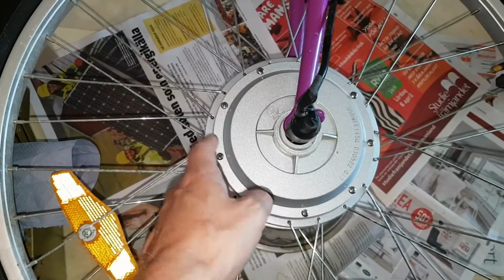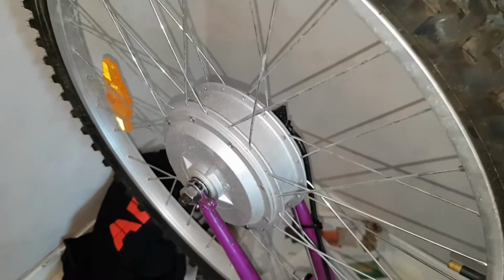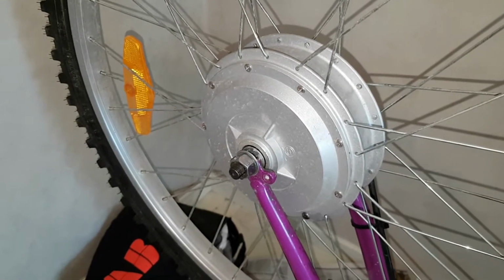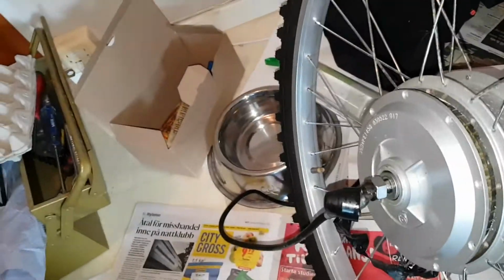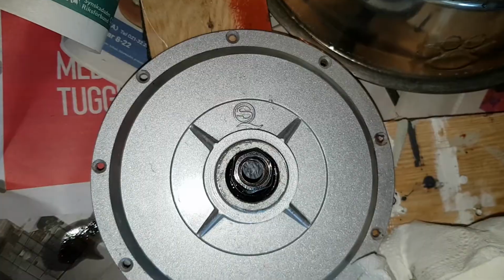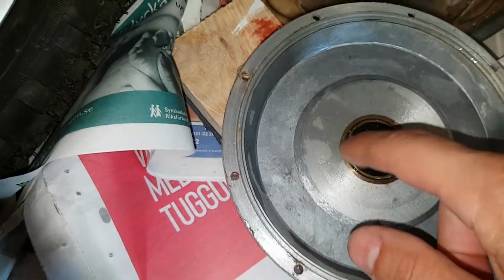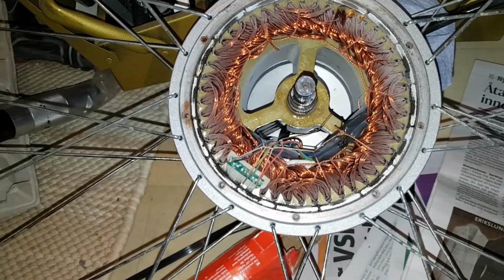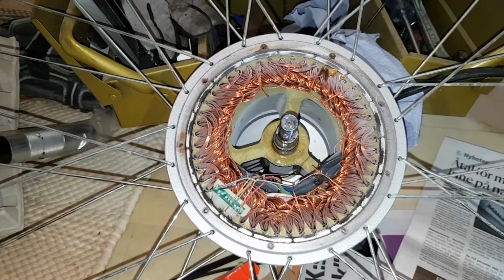Opening a Ebike direct drive hub motor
As the title says, opening a Direct Drive Hub Motor from China.

It's a front wheel hub motor.